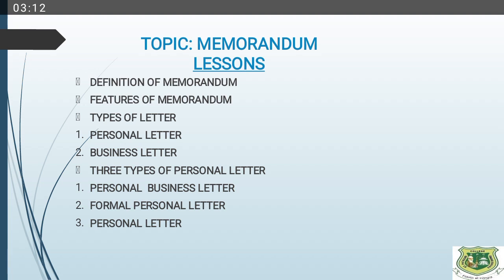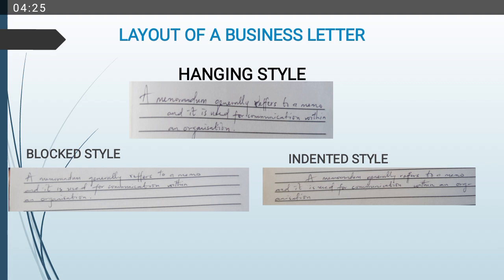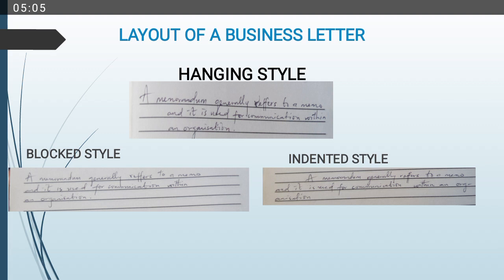BUSINESS STUDIES - MEMORANDUM (JSS3 WK5)